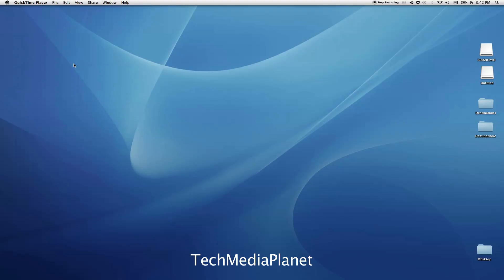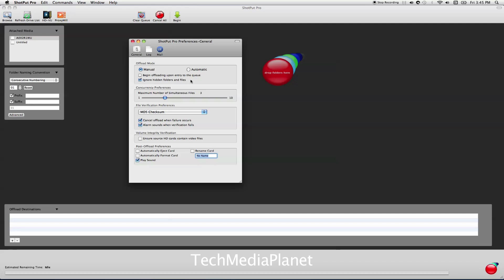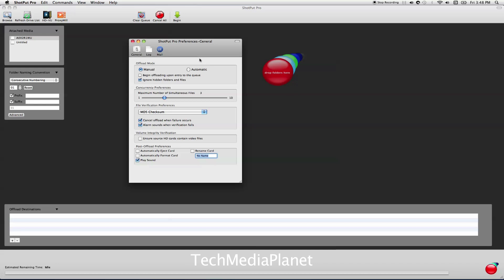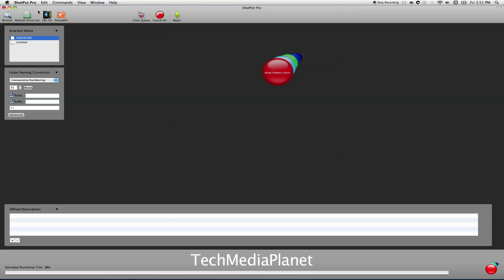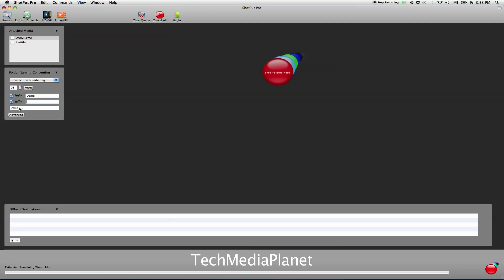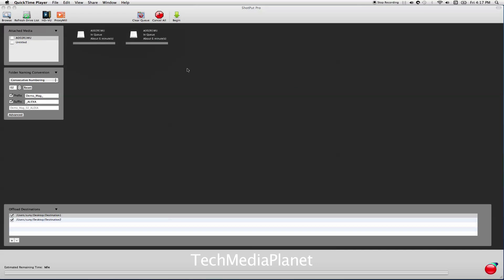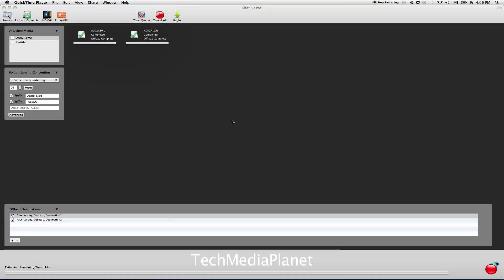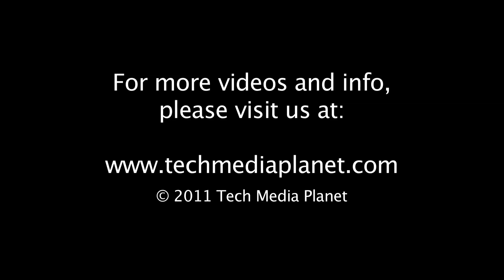ShotPut Pro : Full Demo Video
This is a demo of the latest ShotPut Pro software by Imagine Products.

It is a companion video to the Tech Media Planet Podcast Episode 28, where the hosts and Dan Montgomery from Imagine Products discuss the ins and outs of this latest revision of the software.